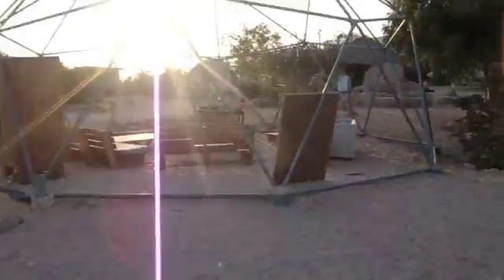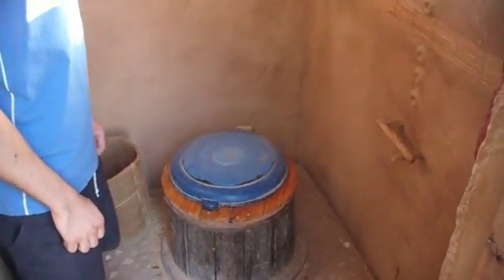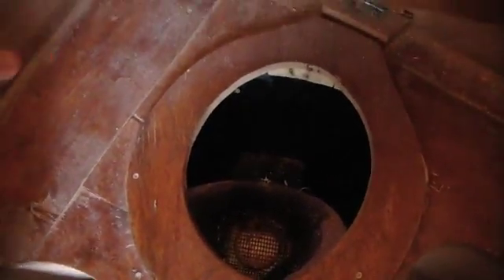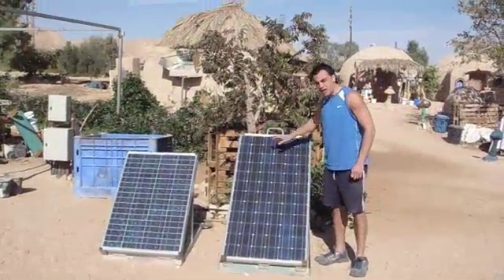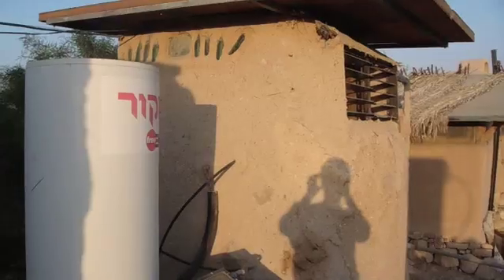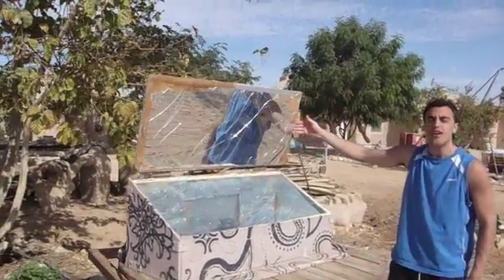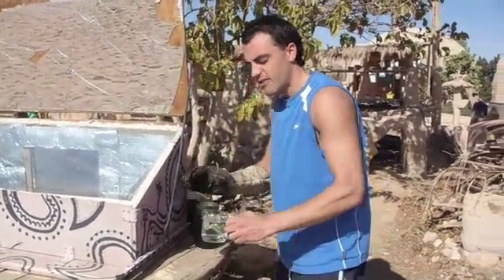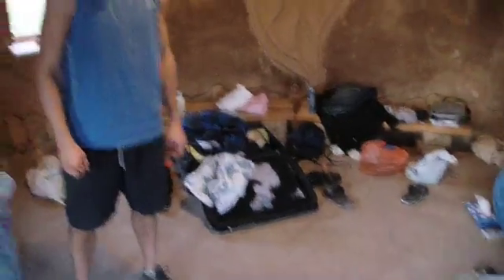Kibbutz Lotan - Tour of the EcoCampus Neighborhood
Kibbutz Lotan is nestled in the arid Arava Valley in southern Israel. This small community is an oasis in the desert.
הקורסים הבאים - התמחות ירוקה -
הצטרפו אלינו לתוכנית הכשרה מעשית בת 4 שבועות בהנדסה בת-קיימא, תכנון מערכות וחיי קהילה. נלמד על עיצוב, בנייה והפעלת פרויקטים בר-קיימא, וקשר בין היבטים אקולוגיים, חברתיים, כלכליים ותרבותיים כמכלול. נפתח מיומנויות מעשיות של גידול ירקות אורגניים ובניה טבעית במרכז לחינוך סביבתי שלנו.
 אוקטובר18  – 17 נובמבר 2021
 נובמבר29 – 29 דצמבר 2021
 ינואר10 – 9 פברואר 2022
לפרטים נוספים אנא צרו קשר
-Green Apprenticeship Program
-Disc Golf Course
-Eco-Workshops
-Birdwatching paradise
-All of this, tucked into one very special, and beautiful place.

Take a tour of the innovative ecological neighborhood on Kibbutz Lotan, given by Go Eco short term participant, Matt Keston.